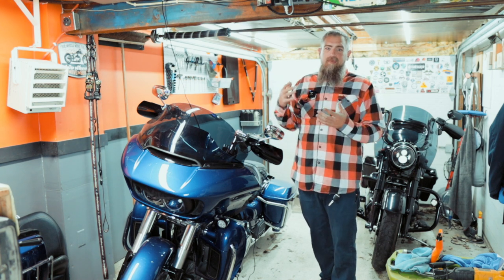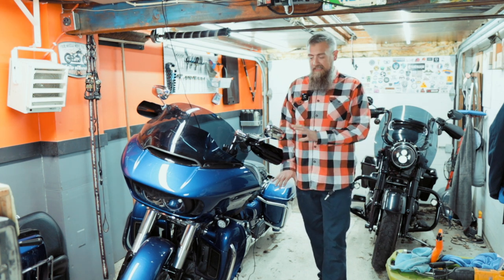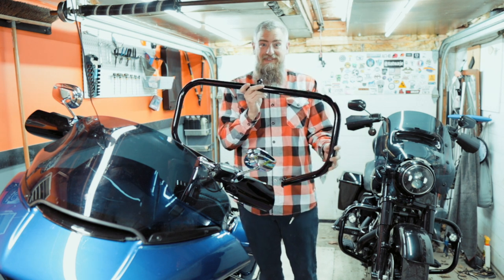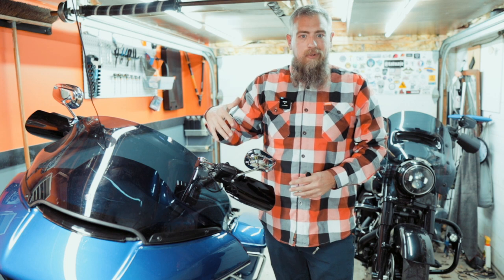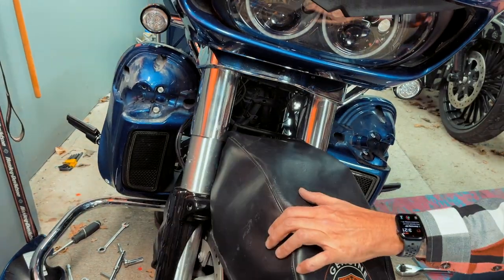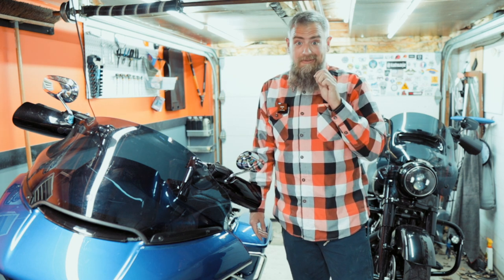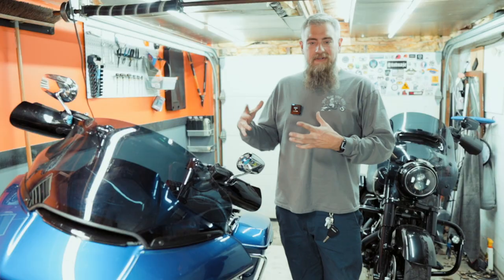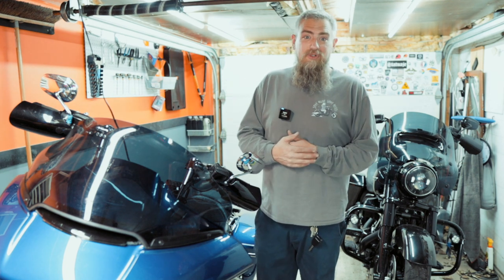The Issue with a Twin Cooled Harley Davidson | @Hogworkz Black Engine Guard Swap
The Road Glide Refresh Project continues with these NEW Black Crash/Engine Guards from @hogworkz, the fit and finish is perfect and swapping out my stock chrome for black is a stunning and stealthy transformation. But the issue with twin cooled harleys is the lowers and just how do you deal with those things… this stuff can feel a bit intimidating but honestly you can do this easily in an afternoon. Take your time, grab a buddy and a couple beers and watch things come together, You got this!

or tap the Join button below the video.

Other Gear-
Wireless Mic
Best GoPro Mount EVER

Motorcycle Parts List:
Ciro Parts:

Brands Can Reach Out Via:
Phone:
(612)405-DREW (3739)